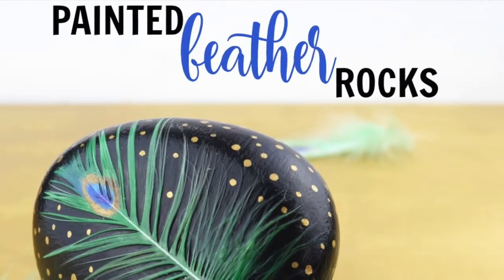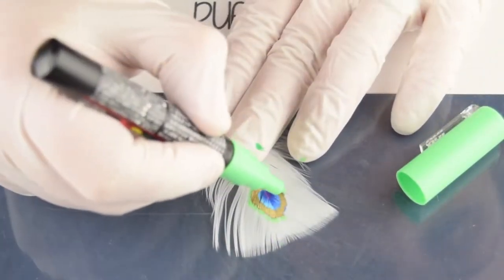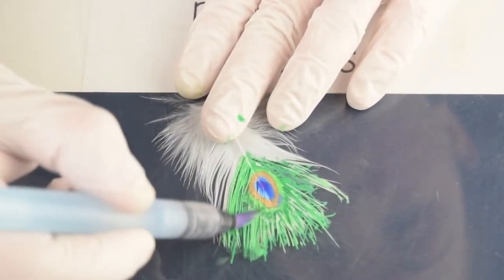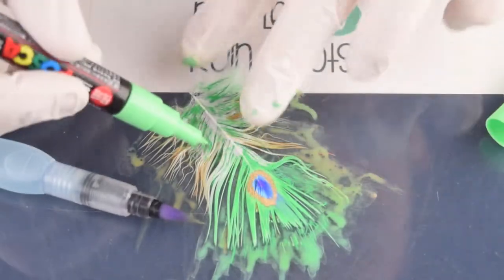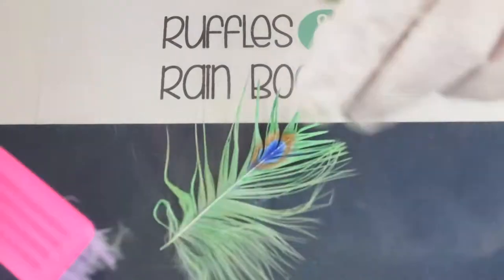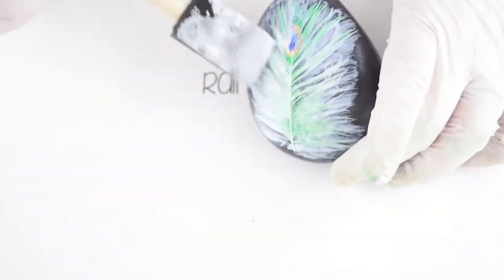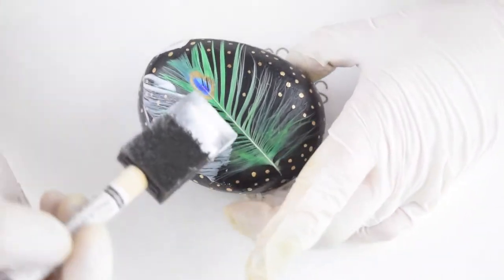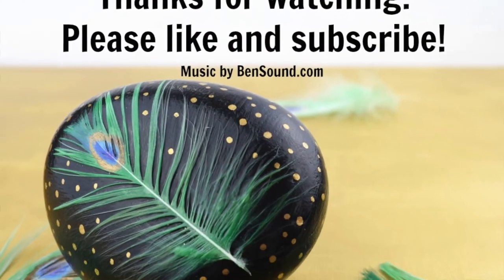How to Make Painted Peacock Feather Rocks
Painting feathers is so much fun and is such a versatile craft component. This time, we've used our favorite paint pens to make painted peacock feathers!

* If you purchase from our advertising partner link, we could receive a small compensation.